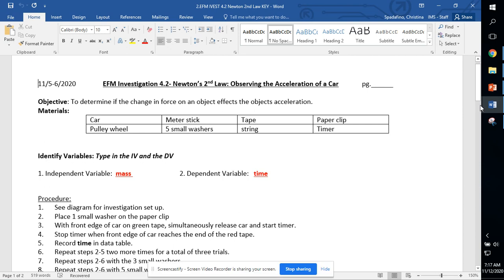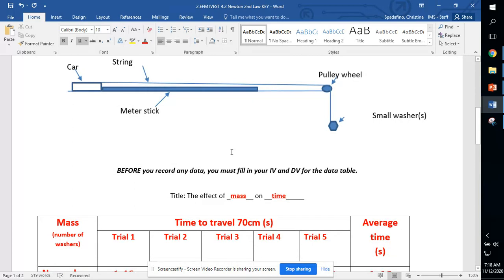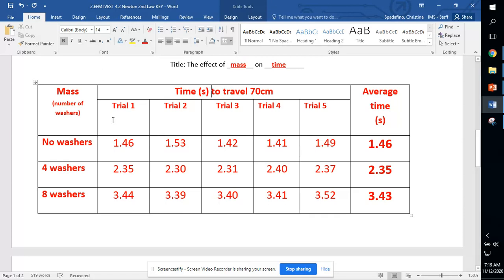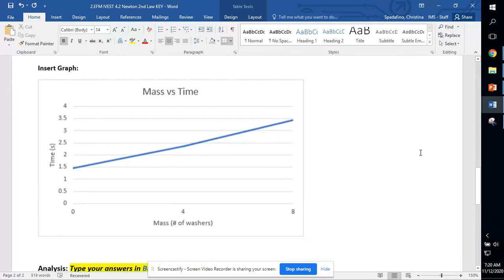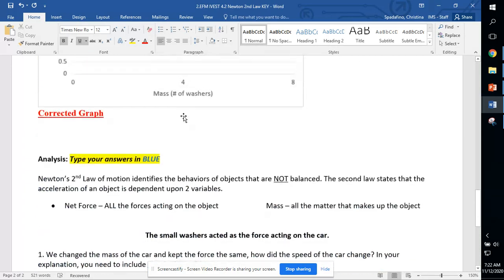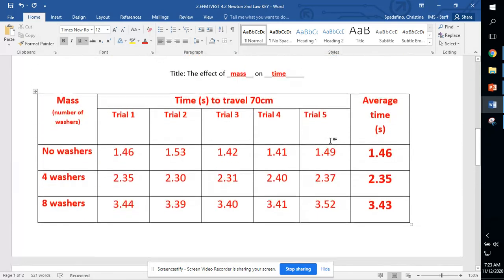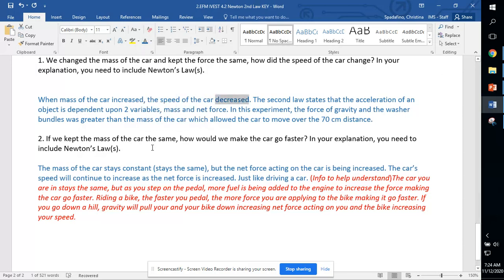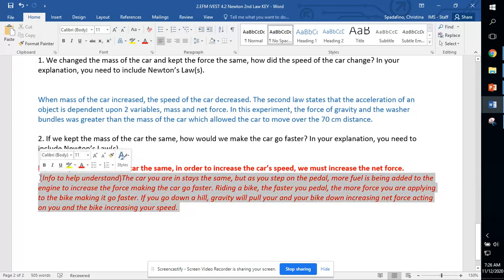IMS: EFM Investigation 4.2 Corrections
Explanations of answers for our lab activity.